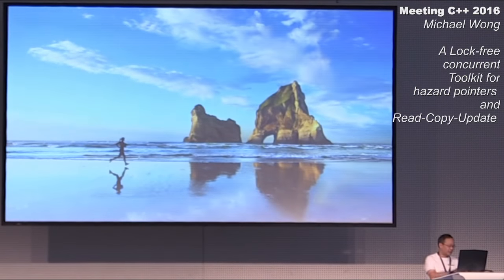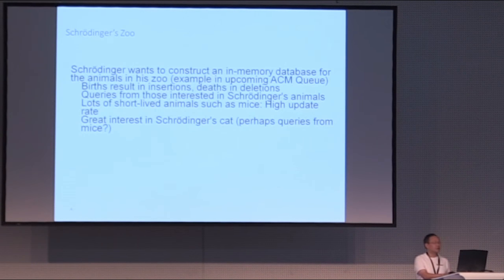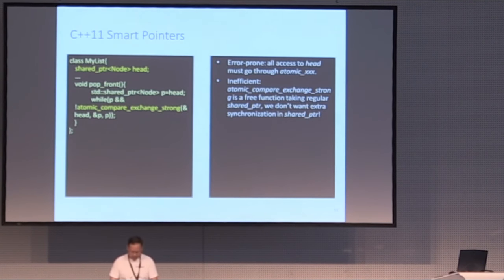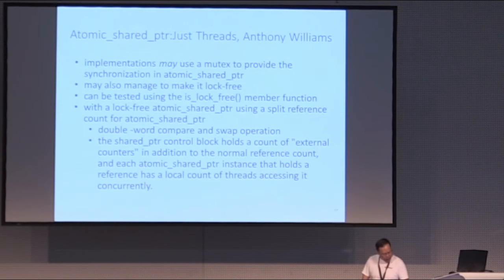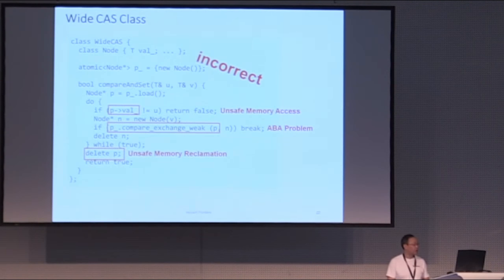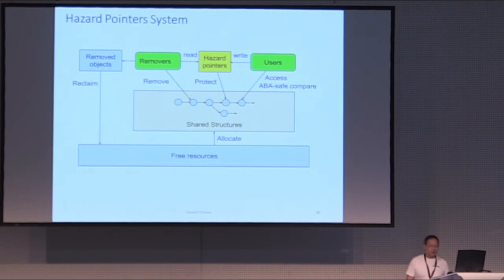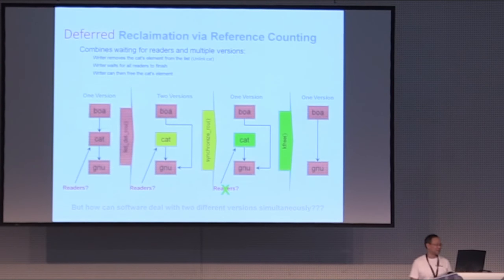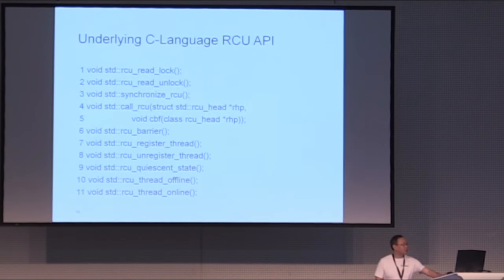A lock-free concurrent toolkit for hazard pointers - Michael Wong - Meeting C++ 2016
A Lock-free concurrent Toolkit for hazard pointers and Read-Copy-Update - Michael Wong - Meeting C++ 2016